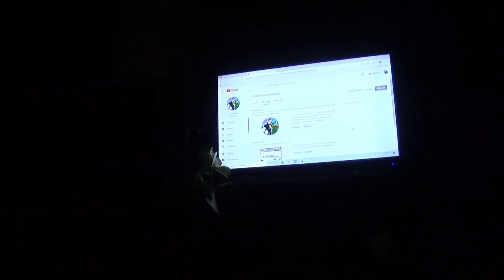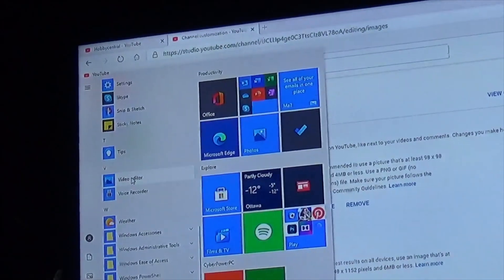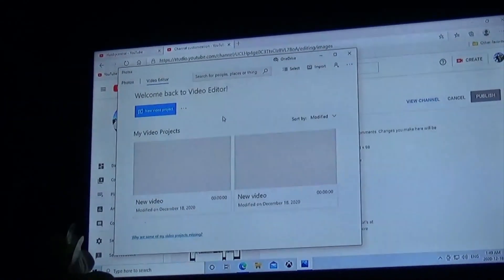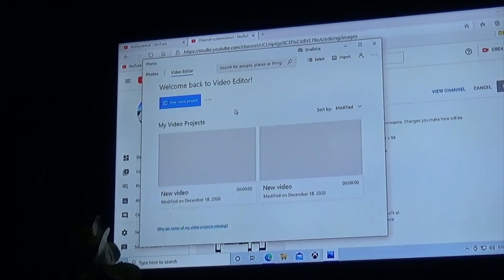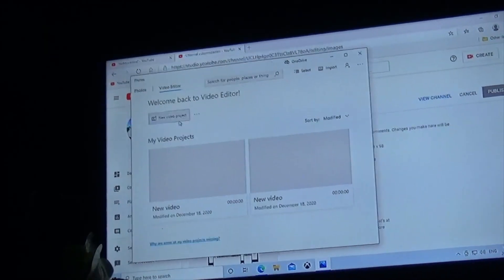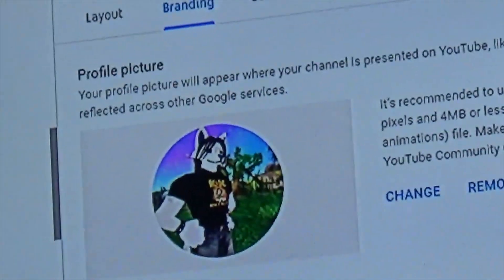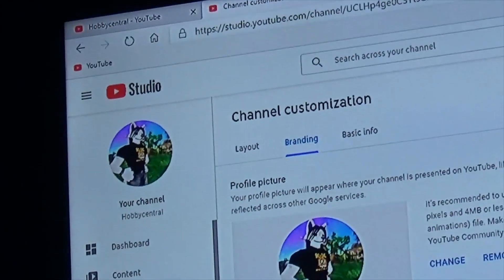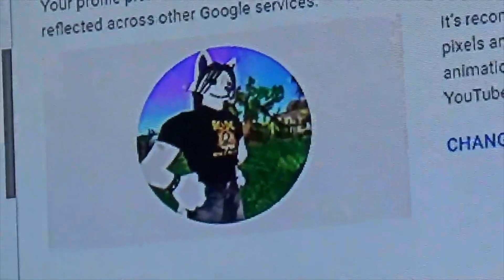Guess what I found on my computer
Just getting the hang of it